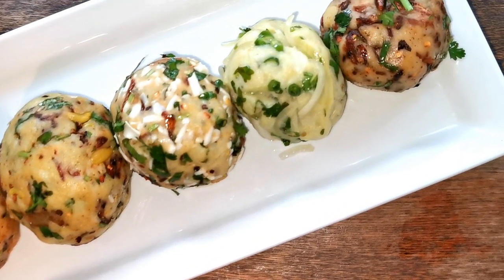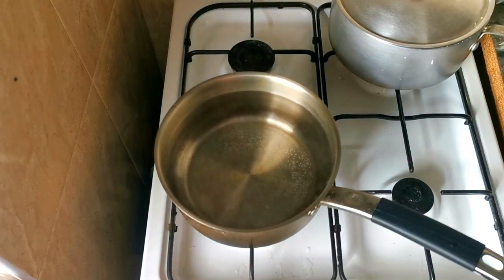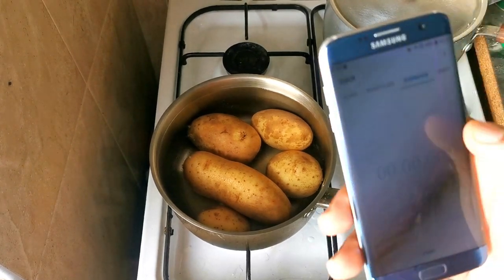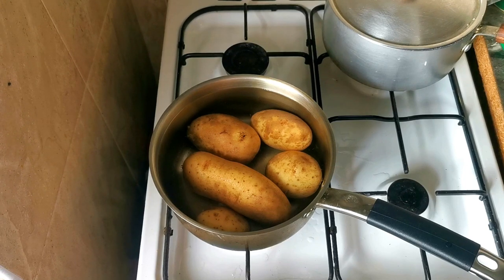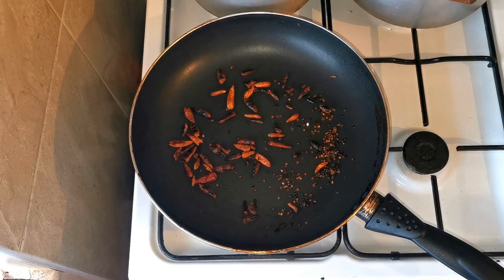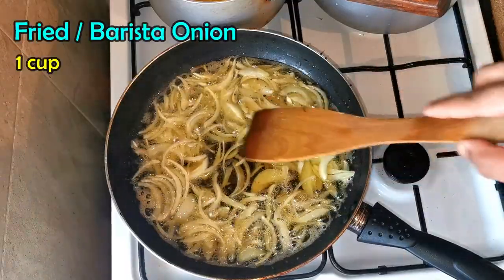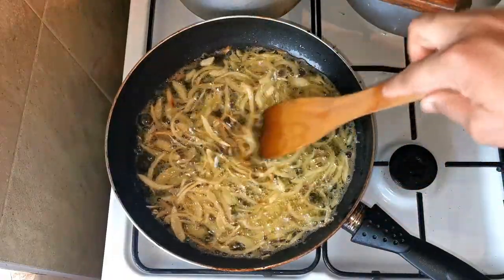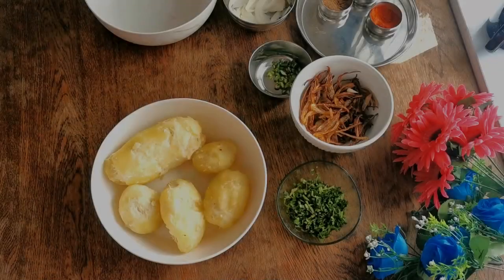SPICY MASHED POTATO | TRADITIONAL ALO VORTHA | BRITISHIAN FOOD | CHEF SYED RAHIL AHMED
Five different recipes in one plate with soft potatoes that will leave you feeling whole again.

0 Comments
5